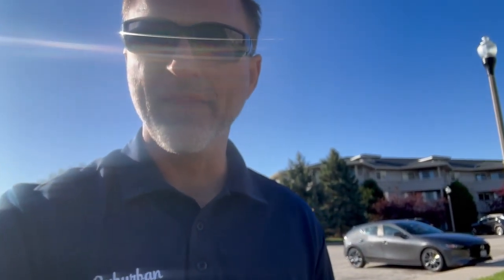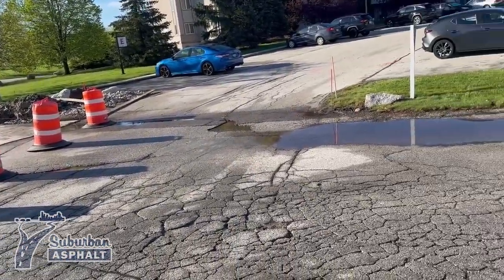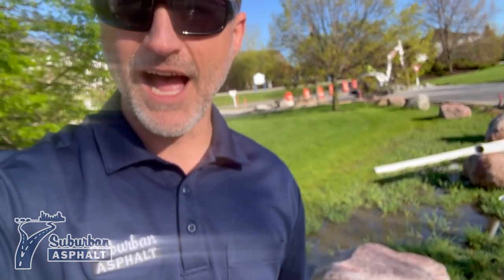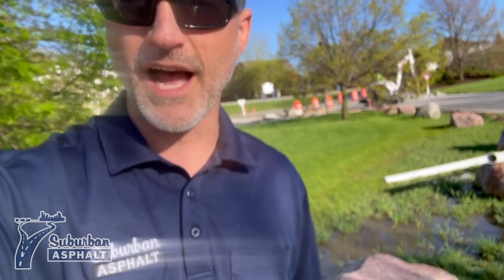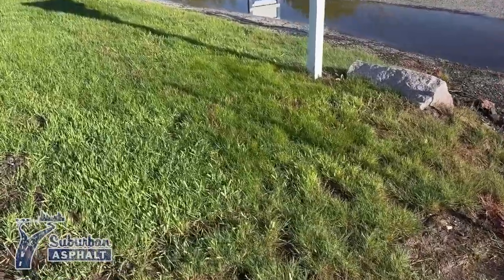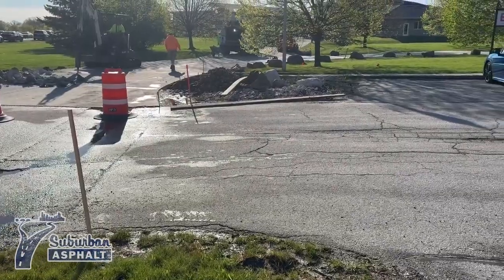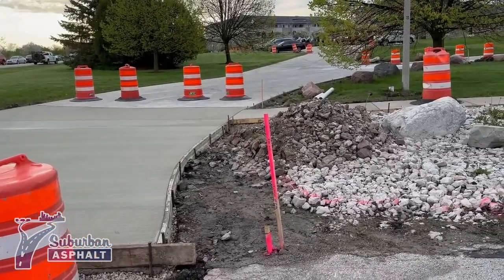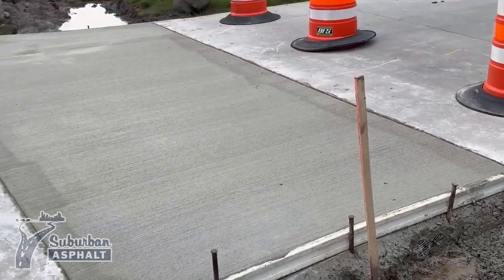Parking Lot Improvement- Harbor Estates 2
This is the second video in a series of three that tell the tale of a paving project we did in Sheboygan, WI. This project came with it's set of challenges from the onset: Poor drainage, possible soft areas, limited budget, and communication with tenants presented it's share of challenges. But, with a solid plan, challenges were met and conquered! This second video shows the method of creating a dich, raising asphalt and concrete grades in order to improve drainage in an area of asphalt that held water. All three videos continue to show the methods used in concrete, grade elevation changes, grading, asphalt milling, and asphalt paving.